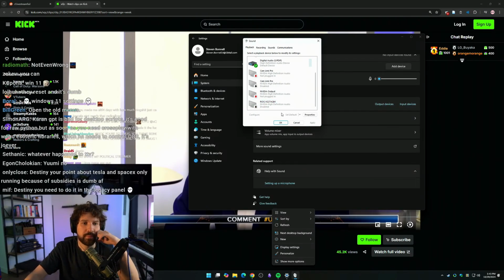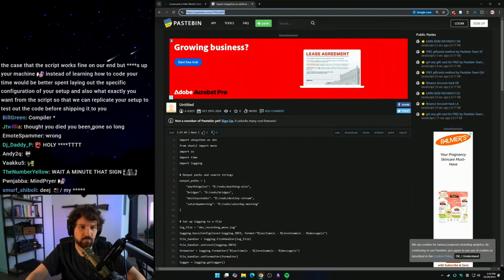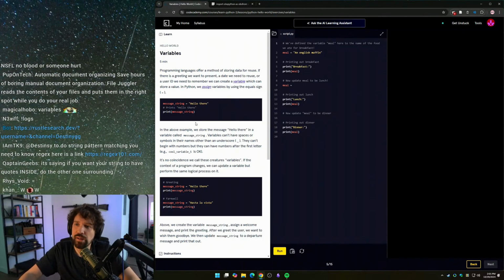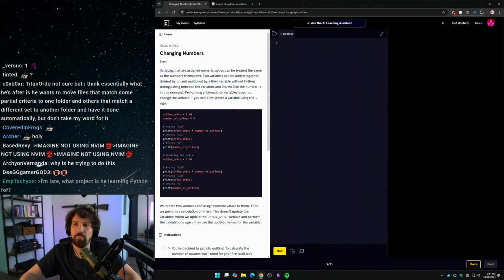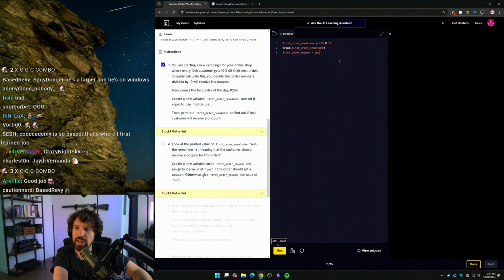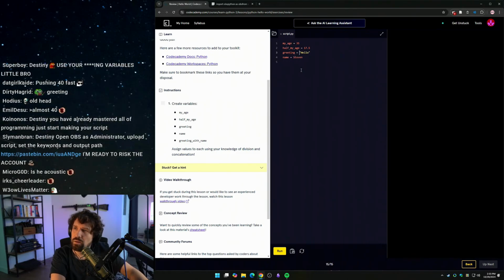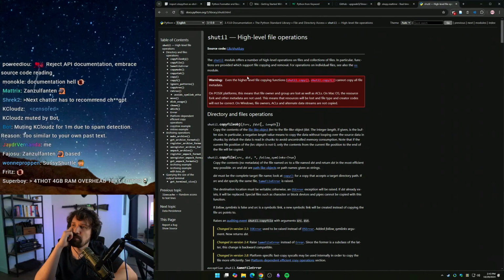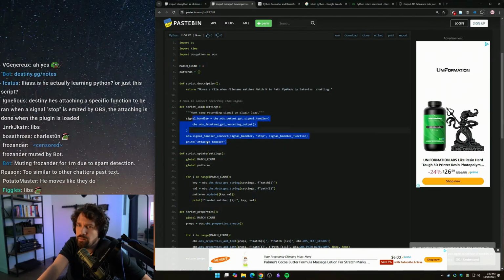Destiny Gets Triggered By Windows And Chatter Then Reacts To His Appearance On Piers Morgan